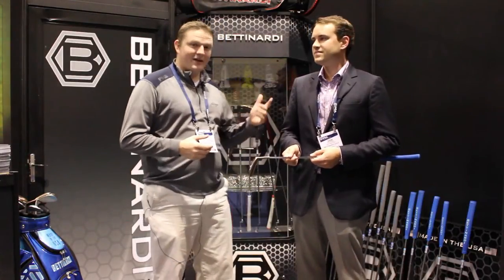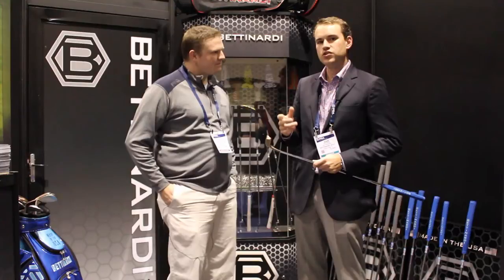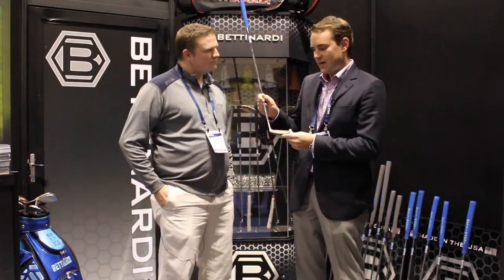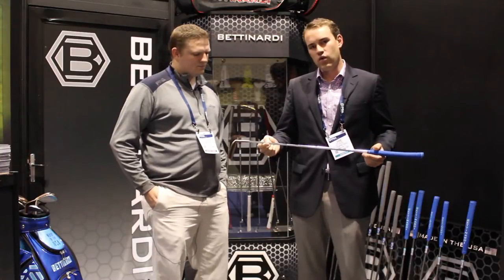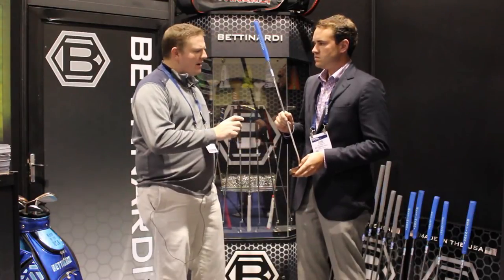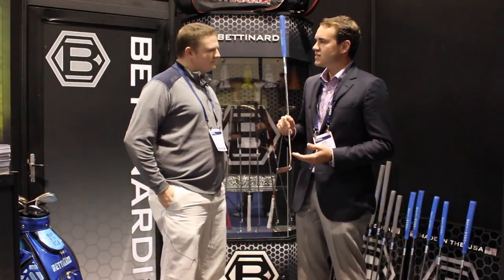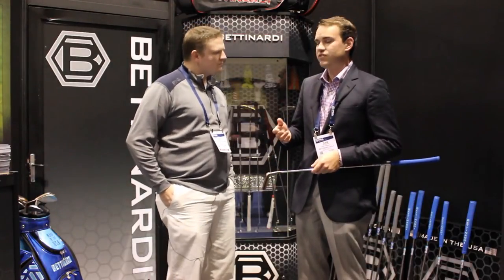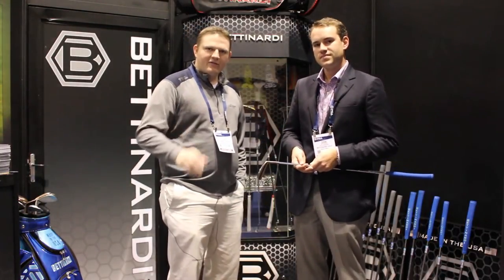Bettinardi 2016 SS Series Putter Review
Sam Bettinardi, the VP of Sales and Marketing at Bettinardi Golf, gives us the inside scoop on the latest edition to the ever popular Studio Stock Series Line of Putters.